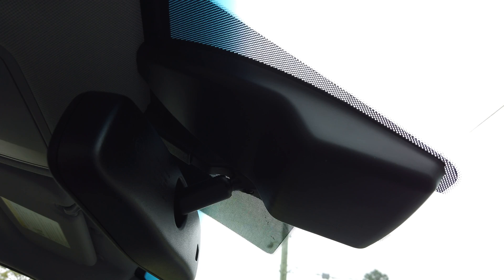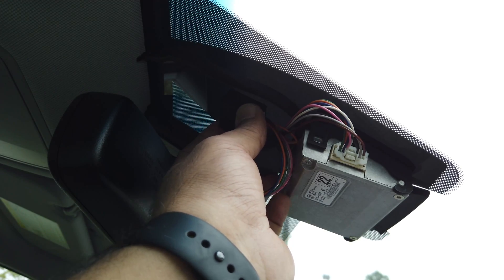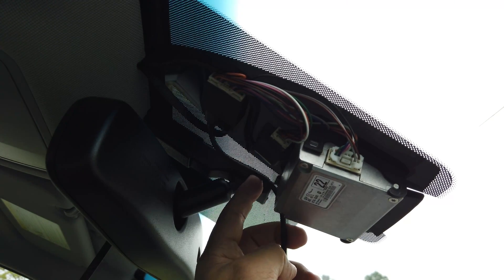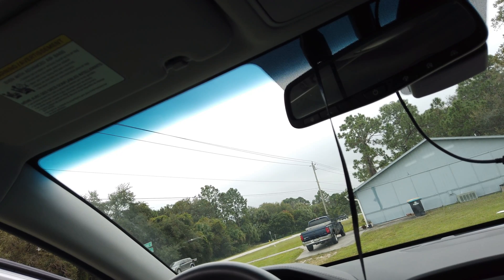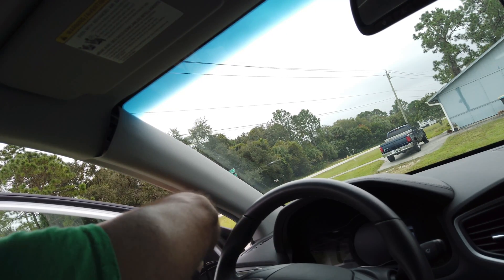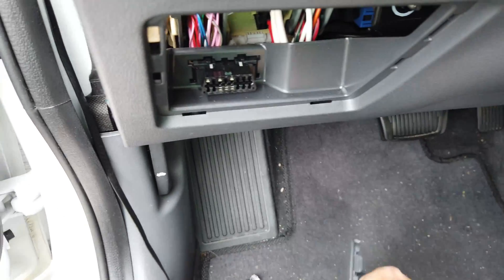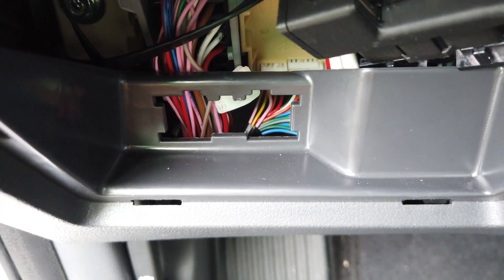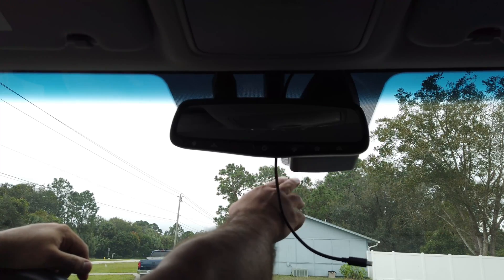Comma AI Installation Guide for 2019 Hyundai Ioniq Electric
This is a guide on how to install the Comma AI on a 2019 Hyundai Ioniq Electric.